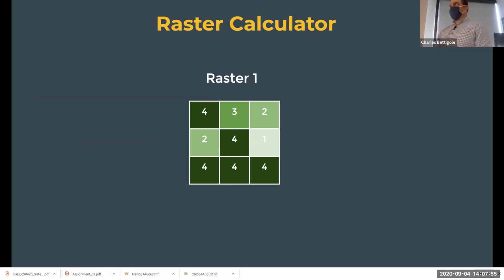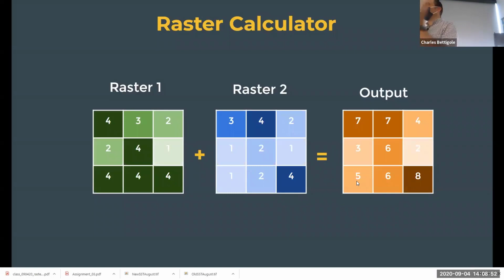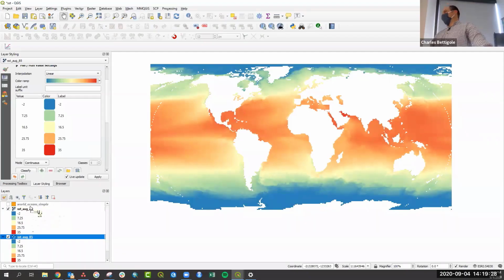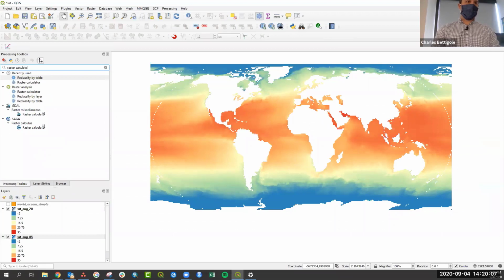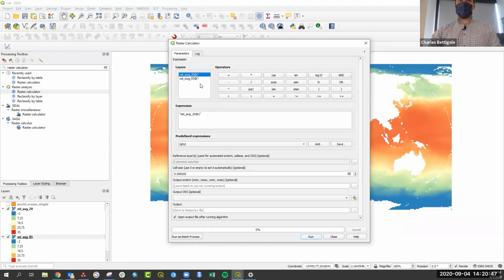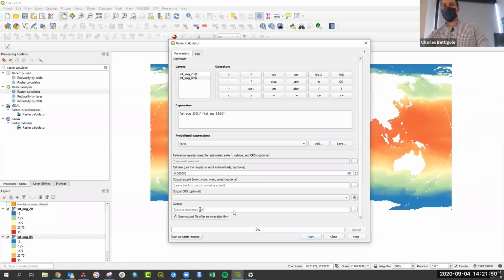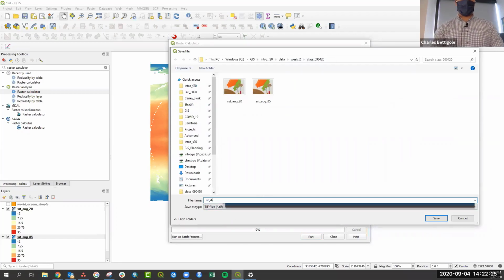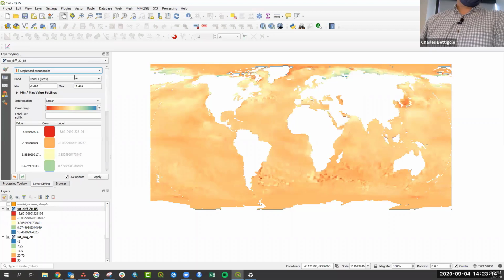QGIS | raster calculator